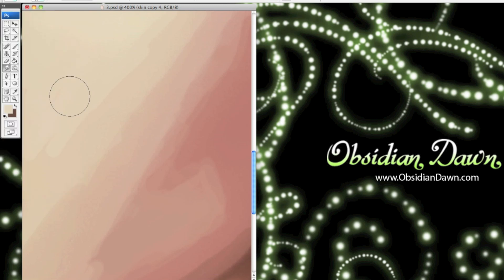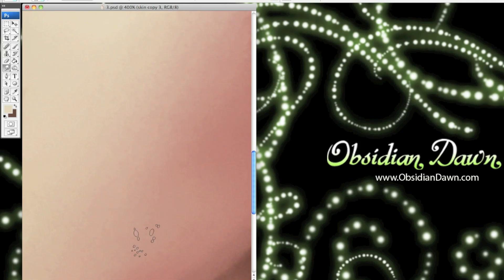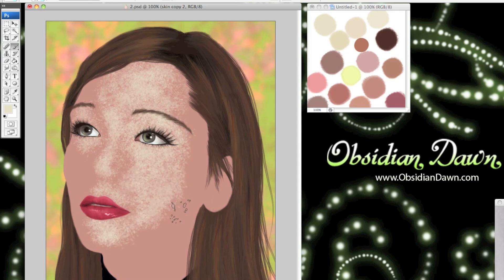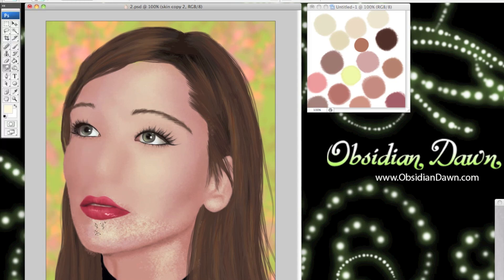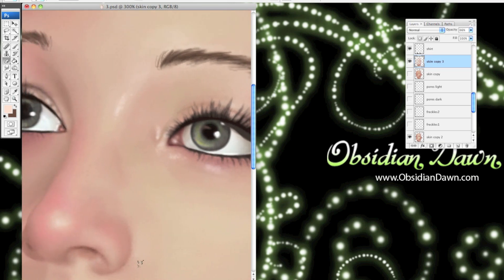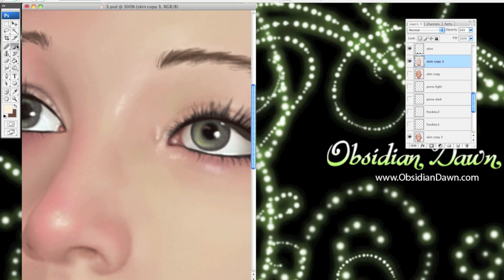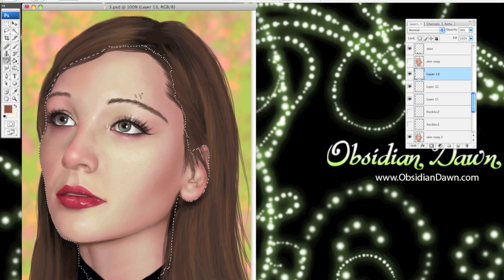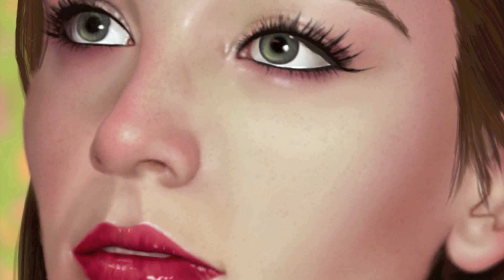Photoshop Realistic Skin Textures Tutorial and Brushes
A tutorial and Photoshop brush set made to help you achieve more realistic skin while painting in Photoshop.  The brush set, which can be downloaded at the link below, includes painting, blending, pores, and freckles brushes - and more!  This tutorial will walk you through how to use them.

Be sure to watch this in the HD version (1080p) to best see the details.

by Stephanie Shimerdla of Obsidian Dawn